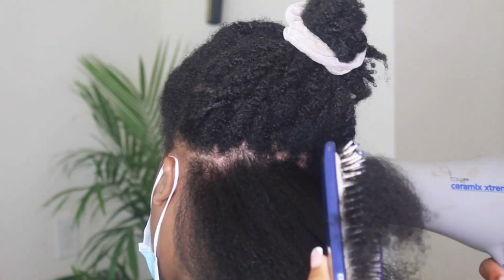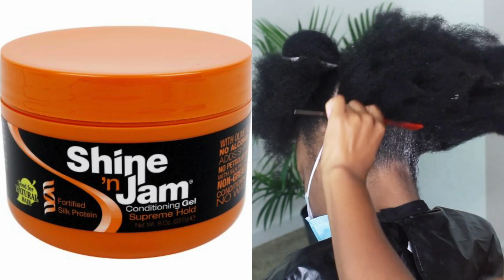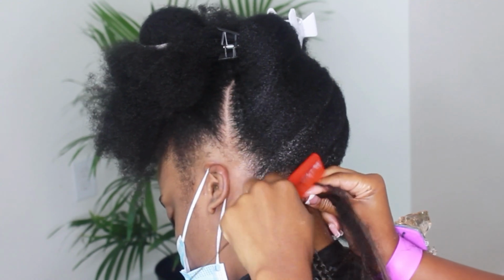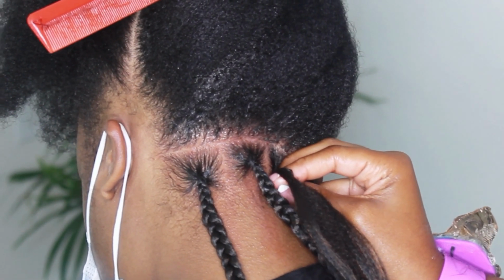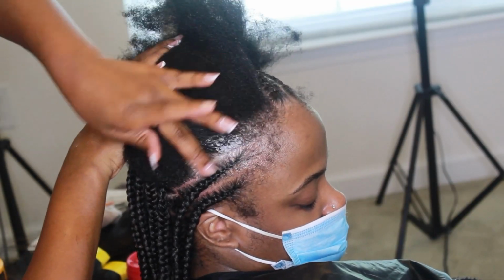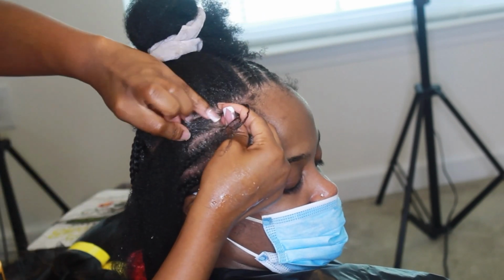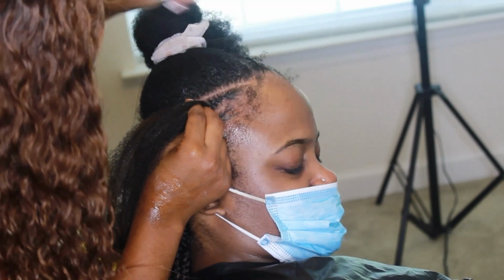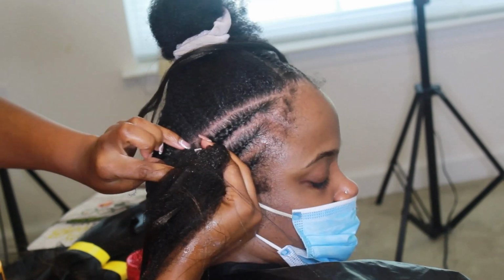She was sleep the entire 6 hours 😂 She was tireeed Chile | Half feed ins Half box braids on 4c hair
Hey girl ! In this video,  I am showing you a tutorial on how I do the Medium, lower back length tribal braids on 4c hair ! She legit was sleep the entire time, she was tired girl lol

💋Social Media 💋

Products used in the video:

got2b spray
wrap strips
edge brush
rat tail comb
shine n jam
shine n jam mousse
hair : 2 packs of : color t1b/30
edge control

Hey girl 👋🏽
Here are some time stamps to help you navigate through the video

half feed ins half box braids,tribal braids,tribal braids tutorial,dopeaxxpana braids,half feed in half knotless braids,tribal braids on 4c hair,feed in braids half up half down,glam by merry,duchess braids, fulani braids